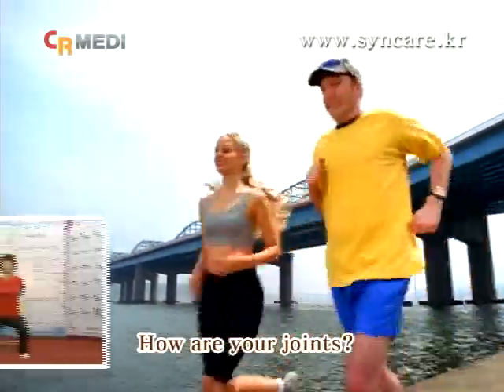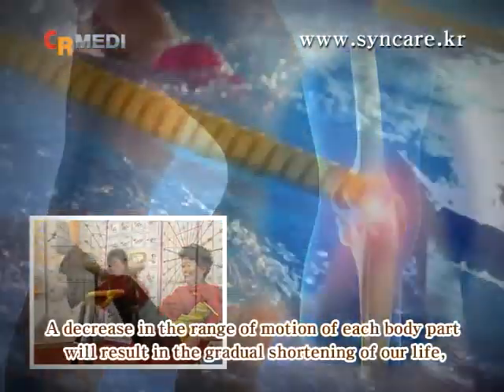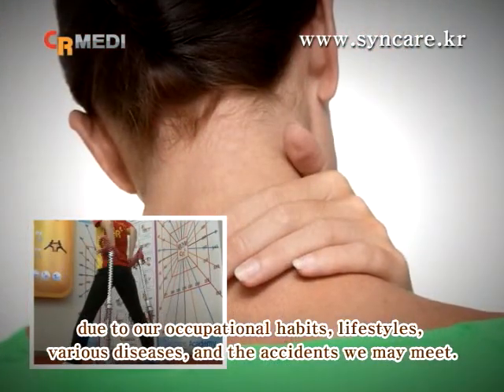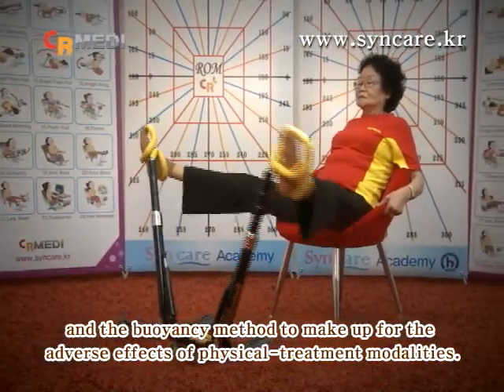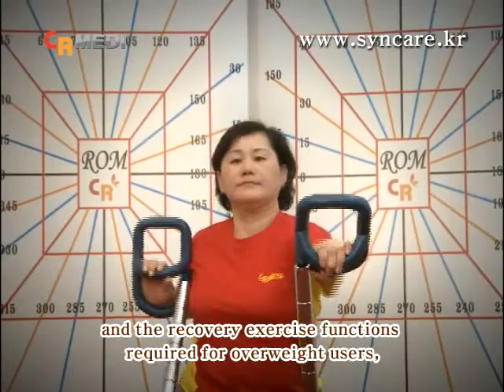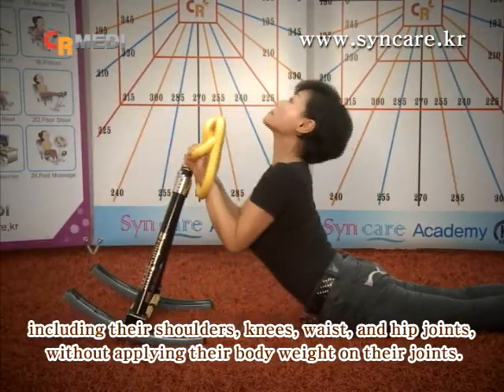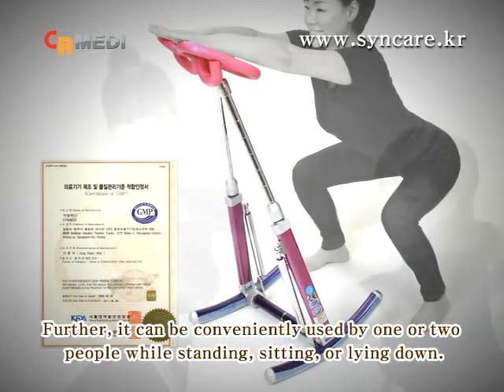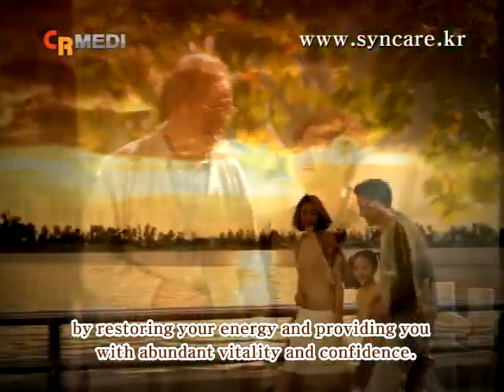GNS Japan : Synchro Balancer(PR Movie)